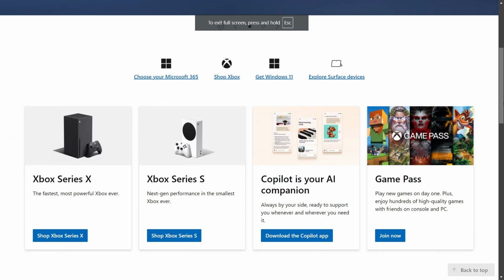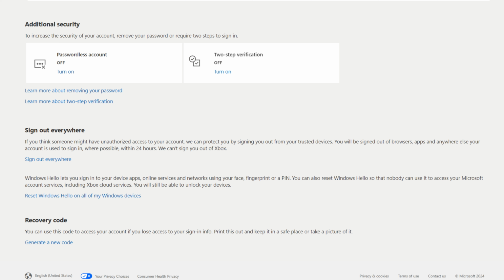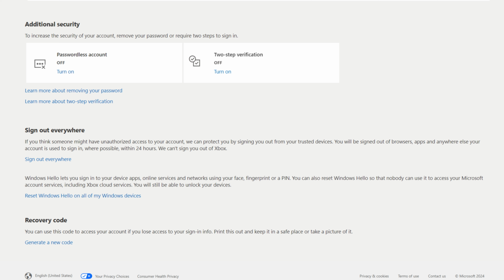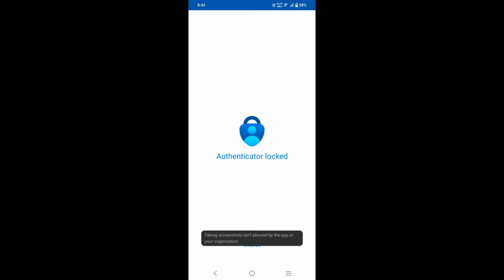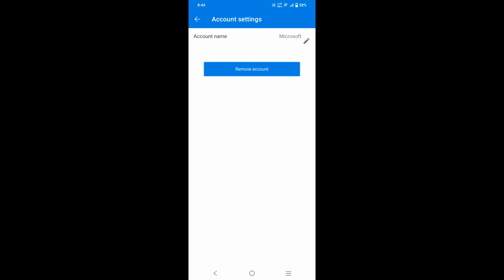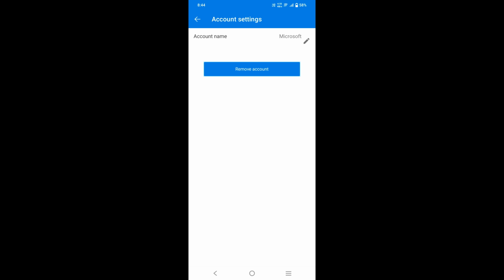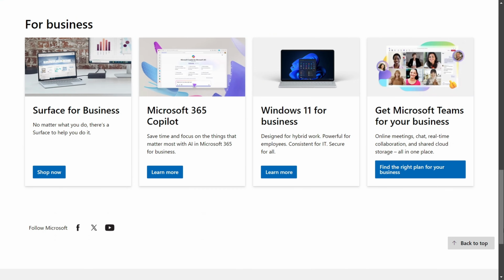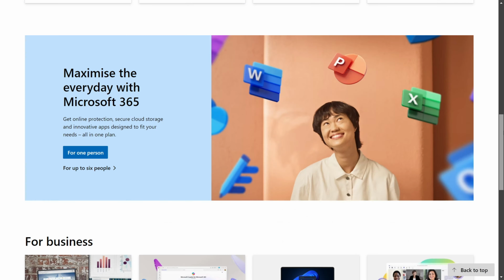How To Disable Microsoft Authenticator 2025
In this video I will show you how to disable microsoft authenticator